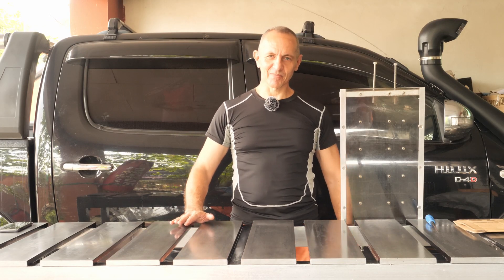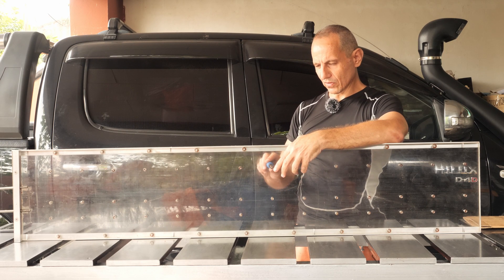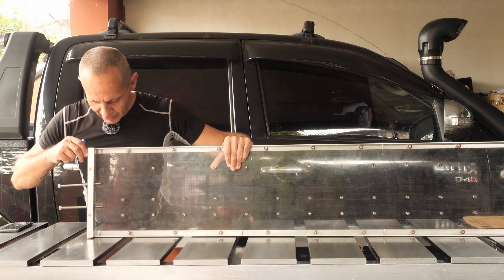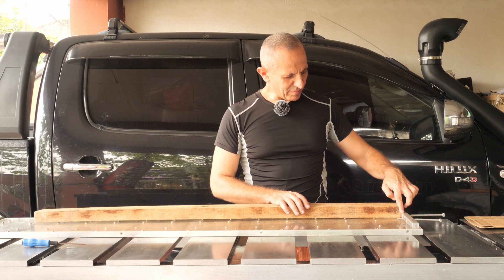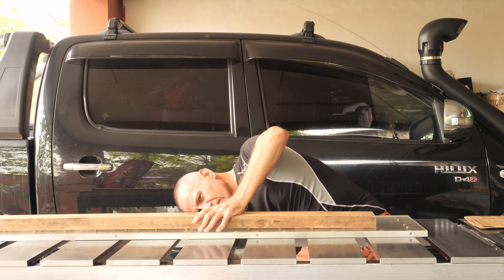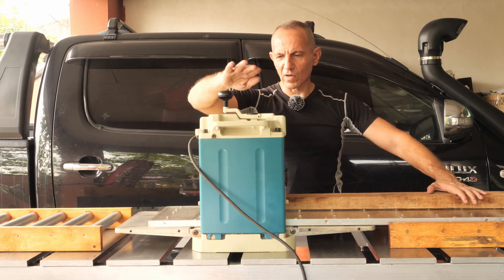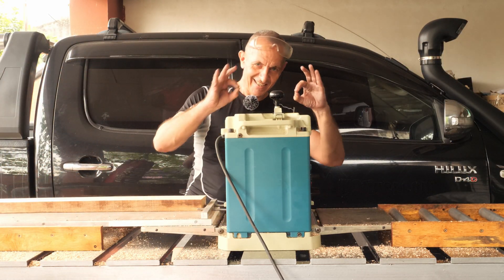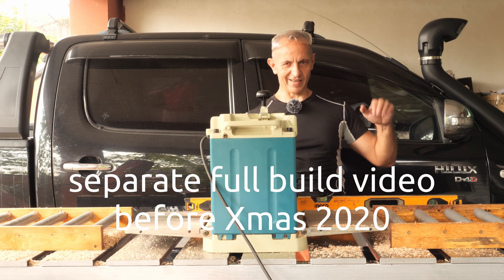Jointing Sled For Thickness Planer From Acrylic & Aluminum Part 1/2 | Feature Demo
Please note:
as this feature demo video got too long on its own.
Makita 2012NB Thickness Planer:

Jointing Sled for the thickness planer was built from 19 mm thick acrylic sheet, reinforced with the pair of the aluminum angles.
It features 3 rows of the stainless steel threaded inserts (9 mm external 6 mm internal thread), screwed into the matrix of holes. The 6 mm diameter grub / set screws of 12 mm length, are embedded in the threaded inserts, and can adjusted from the underneath of the sled, using the allen key.
This allows the grub screws support of the cupped or twisted wooden boards, and preventing the arches of such boards from being pushed down by the thickness planer's rollers. Therefore, with the help of my jointing sled, the thickness planer can be used for jointing.
Myself and many other woodworkers are struggling to joint their lumber stock without the dedicated jointer machine, as it is often exceeding one's financial means.
I have recently acquired the real jointer machine, but this jointing sled is still very useful, for example it is easier to bring the thickness planer to the client's premises or to the job site, while there is no chance to bring the usually super heavy jointer machine anywhere.
At Tiger Carpenter, I use both hand tools as well as power tools to make furniture and woodworking jigs.